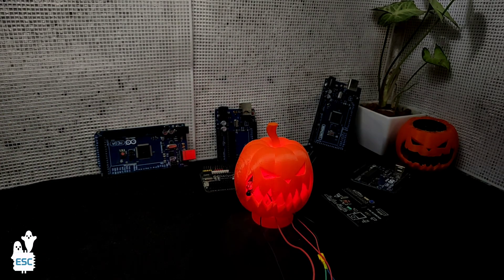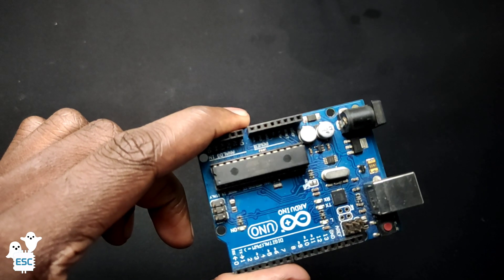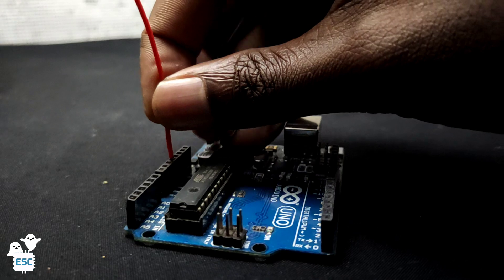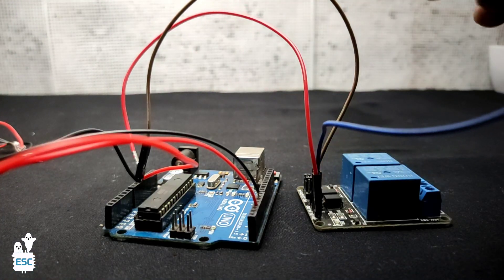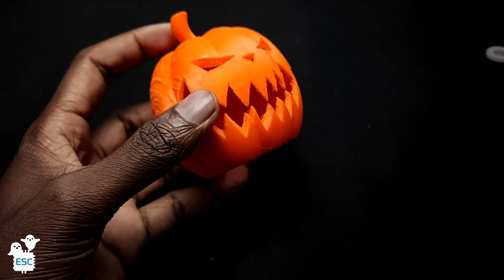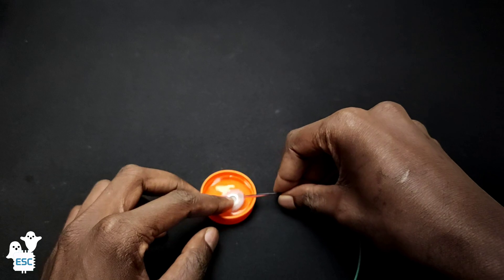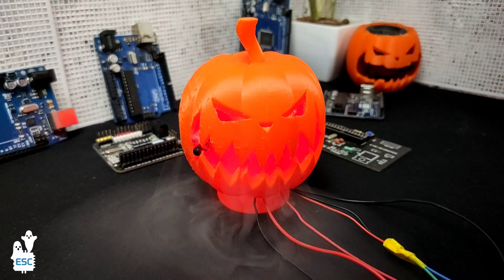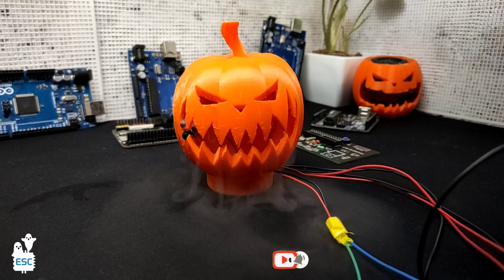Smoking Halloween Pumpkin using ic 555 and Arduino | Mist Maker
instructables
mist maker video

DIY stuff

science projects

___lets connect____

electronics project
arduino
Arduino projects
easy projects
electronics
Edison science corner
Projects
Electronics projects
Arduino uno
How to make a robot using Arduino
Robotics projects
Diy
Diy projects
Diy Arduino projects
Arduino robot
Arduino IoT projects